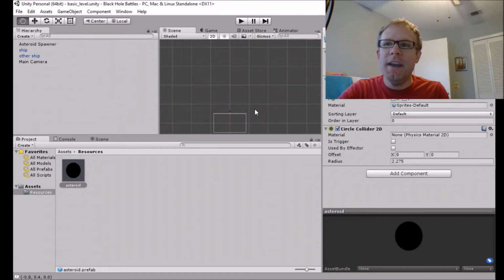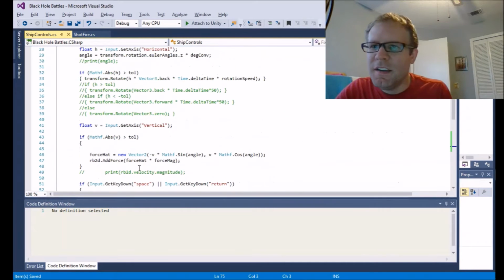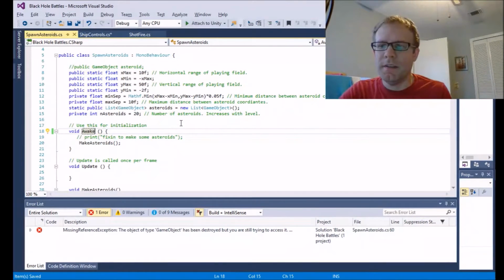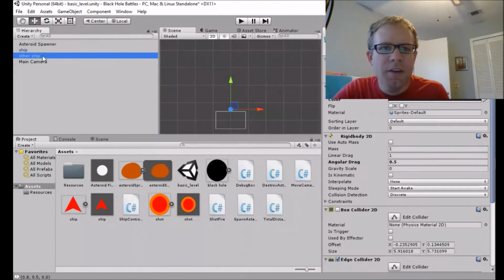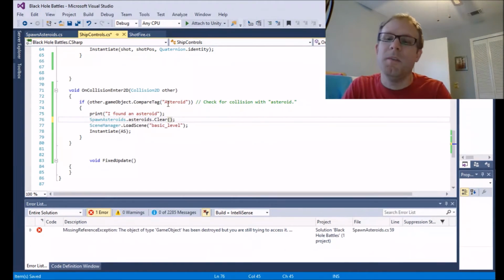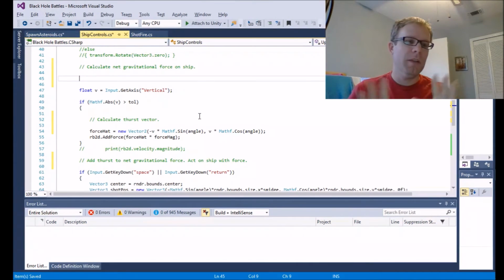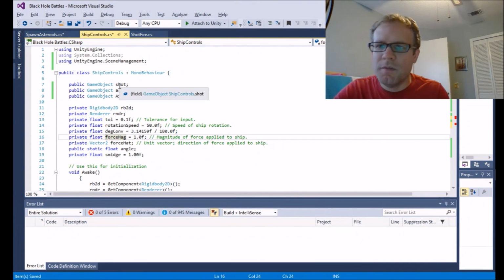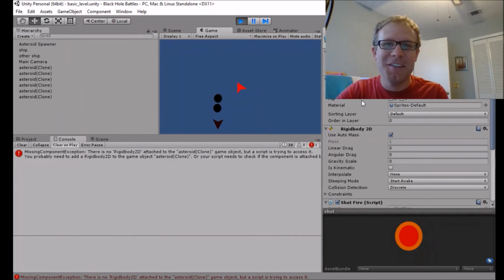Black Hole Battles - 2 - Falling In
Let's turn an asteroid field into a black hole cluster by adding the gravitational force. But first, I have to figure out how to create a game over.

Black Hole Battles is an exciting physics-based game about navigating your ship through a field of black holes.